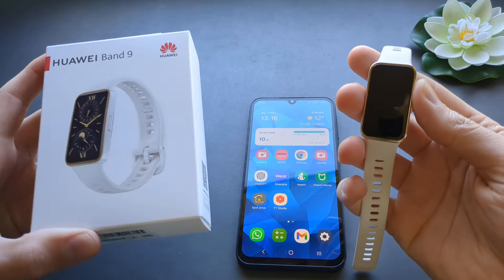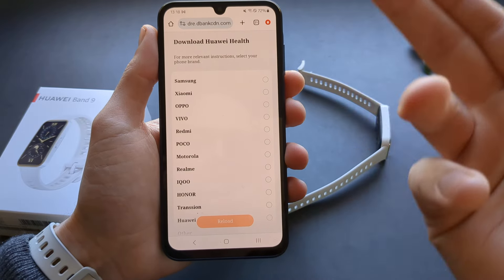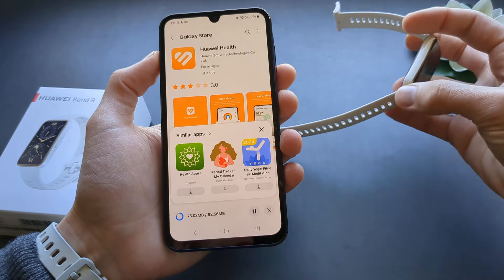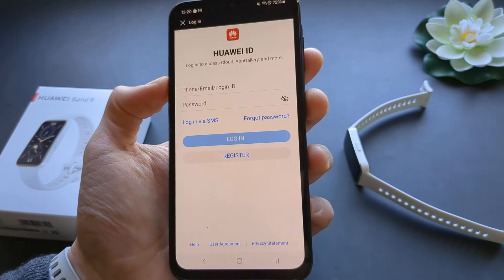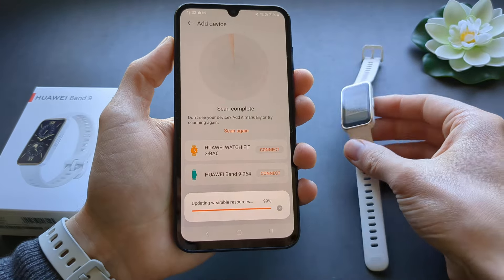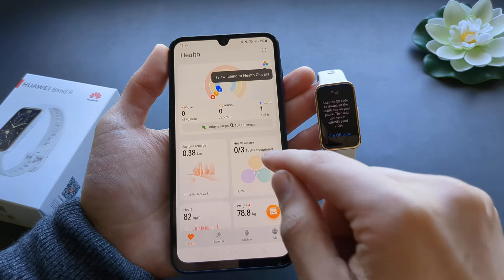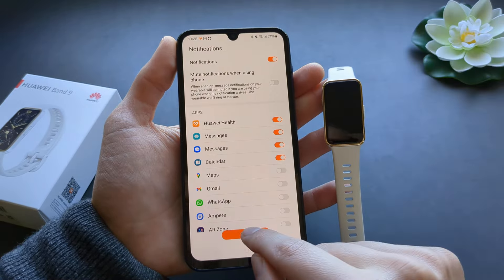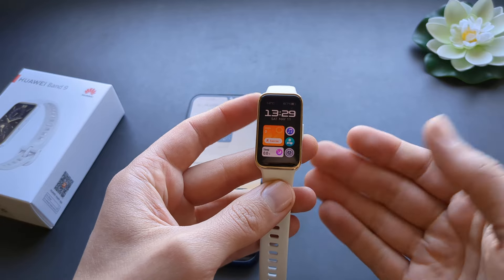Setup & Pair Huawei Band 9 with Android Phone ( Samsung, Pixel ,Xiaomi, Motorola, Nokia...)